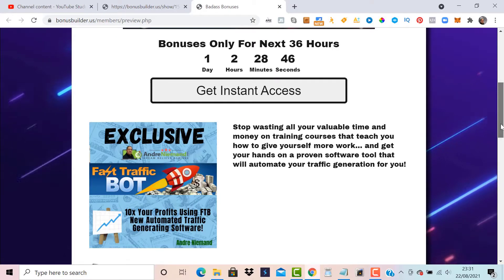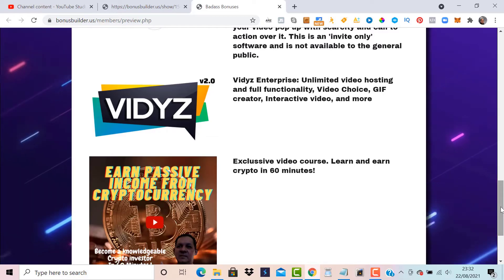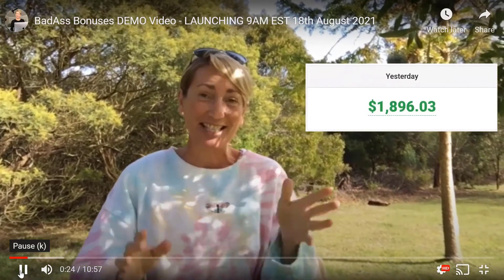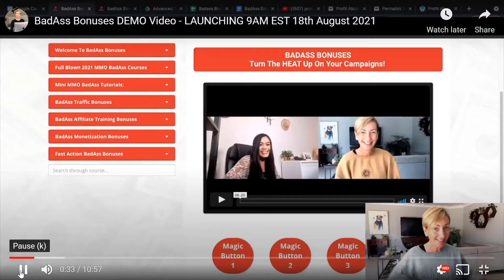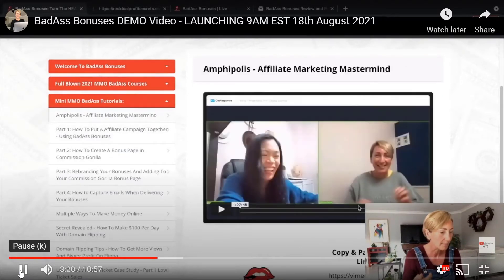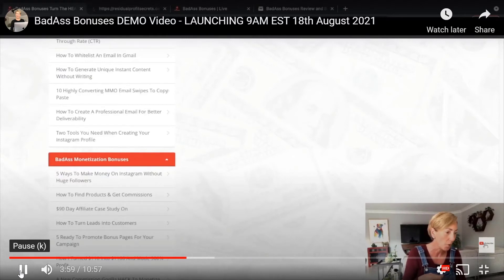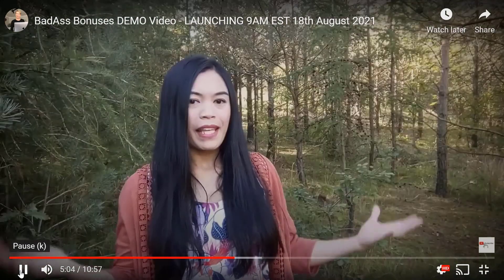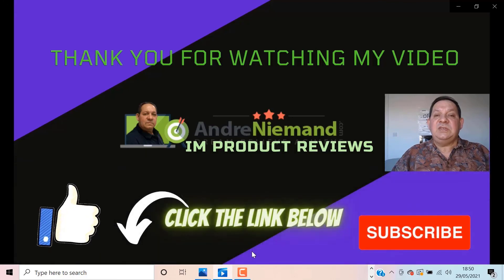Badass Bonuses Review Bonus Demo BadAss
Badass bonuses review bonus demo If you are looking for badass bonuses review bonus demo, then watch this video to learn everything you need to know about badass bonuses review bonus demo

00:00 BadAss Bonuses Review Bonus Demo
00:37 BadAss Bonuses Bonus
02:35 What is Badass Bonuses
04:35 Inside Badass Bonuses $7760
06:40 Badass Bonuses
08:55 Buy BadAss Bonuses Now

badass bonuses review bonus demo
I hope you got value from it. Please don't forget about my badass bonuses review bonus demo pack that I have for you...super valuable.